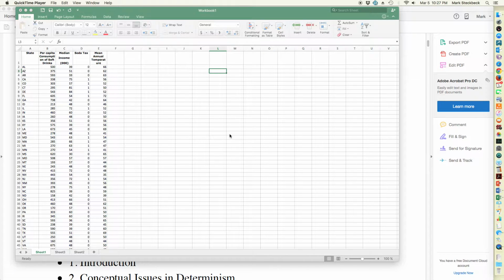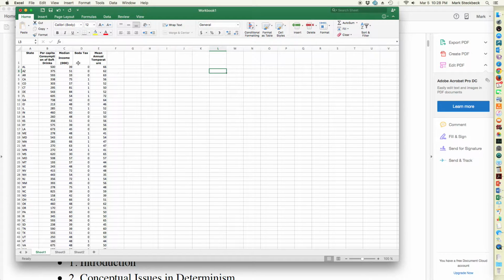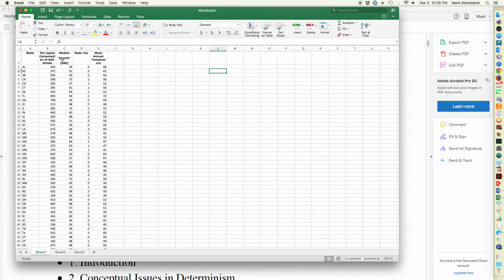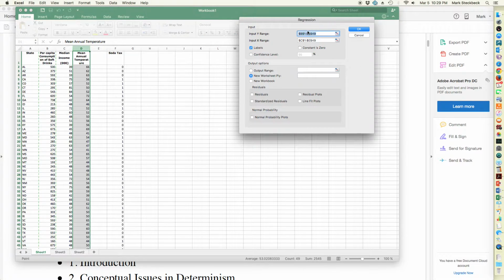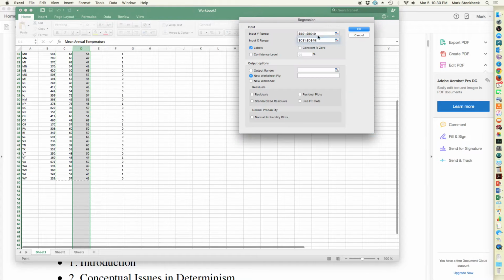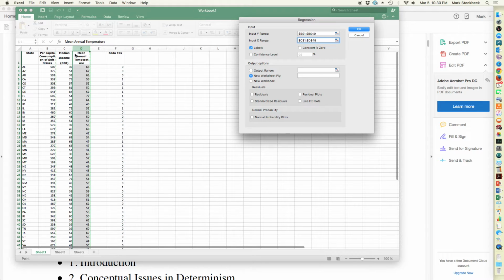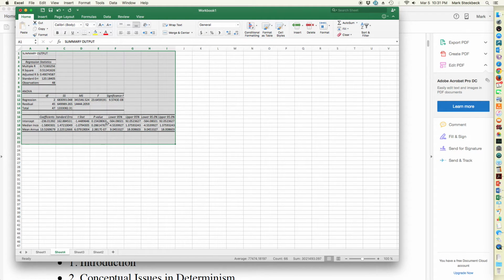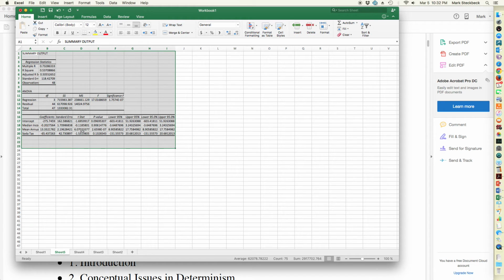Running a Regression Using Excel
This is a very simple example of using Excel to run a multivariate regression.